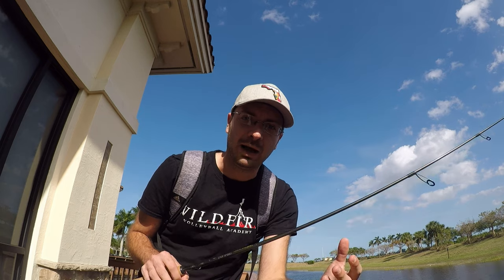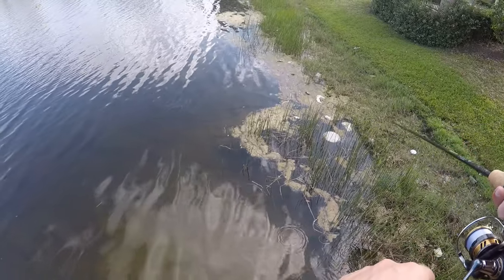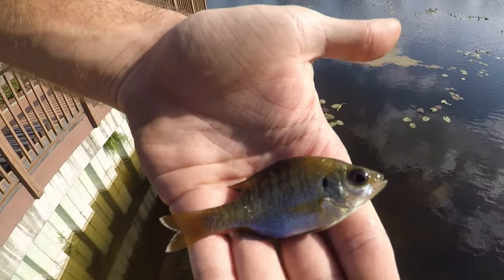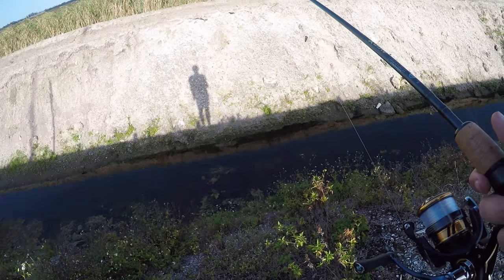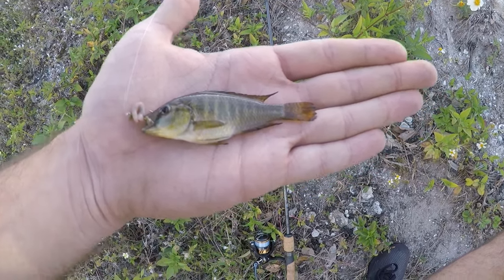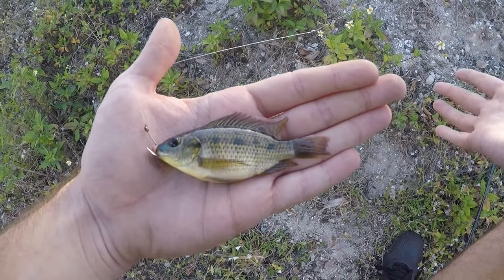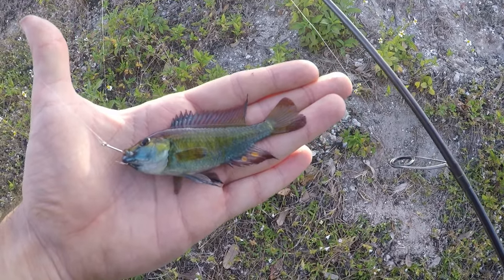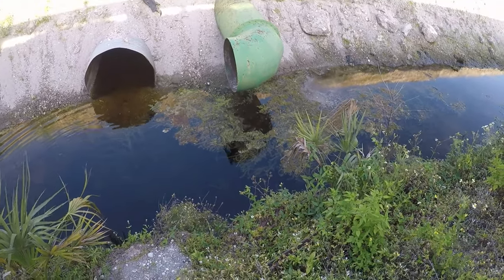Quest for a New Species: Eastern Happy Cichlid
The quest to catch another new species for the life-list took me to Parkland Florida in search of an eastern happy cichlid. After the first spot produced plenty of fish, but not the one I was looking for I was worried I was going to end up disappointed again. I ended up switching to a second spot and after finding a deeper hold I found some small fish. It was tough to get the hook in their mouths, but after catching a handful of fish I am happy to say that three of them were the target species, an eastern happy cichlid. Mission complete.

*Fishing Equipment Used*
St. Croix Avid X 6'6" MLF
Daiwa Legalis 2500
Berkley Trilene XL 6 Pound Mono
Eagle Claw Size 8 Baitholder Hook